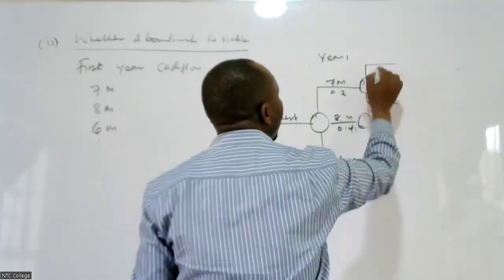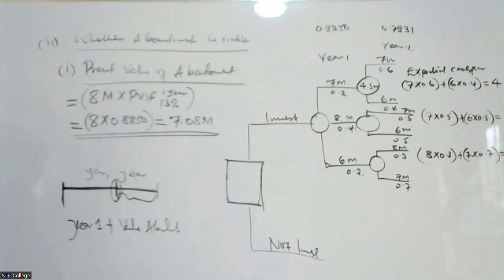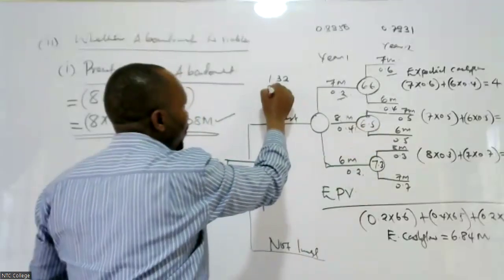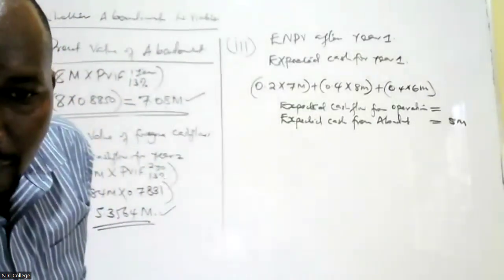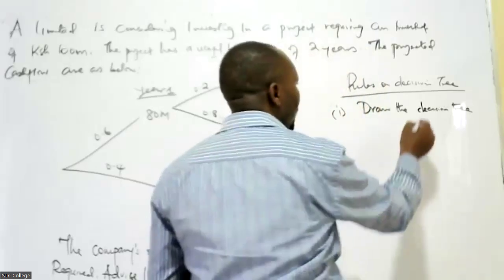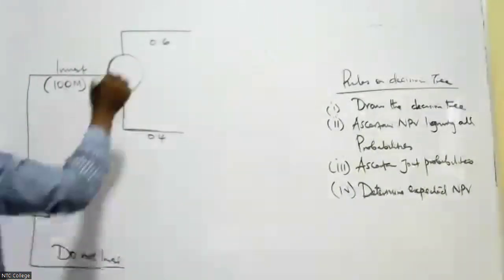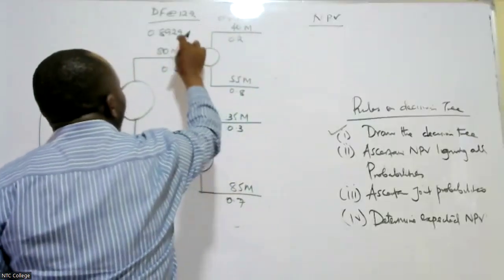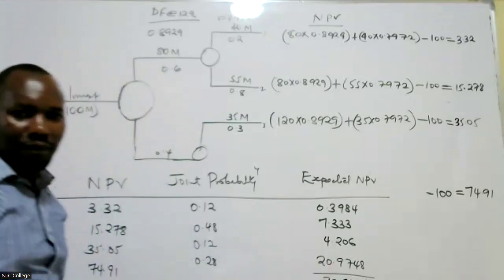AFM Topic 1 Advanced Capital Budgeting Decision Tree L6